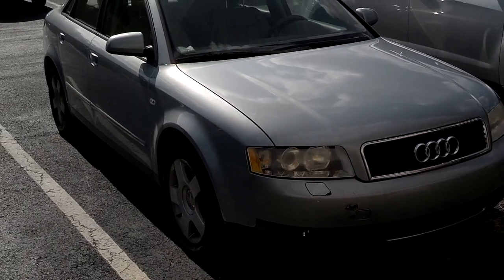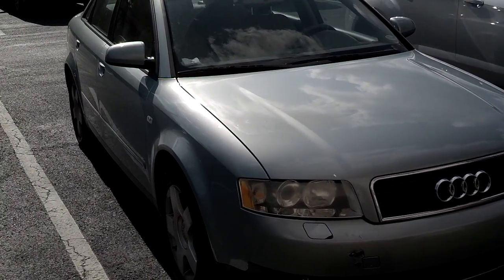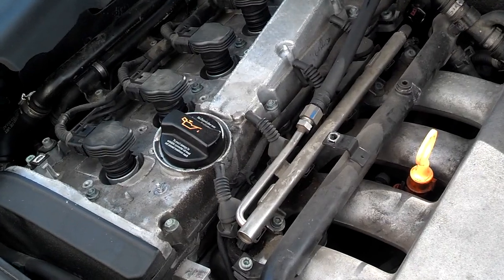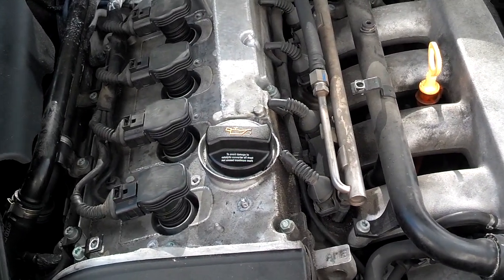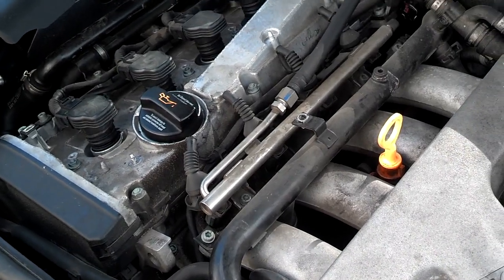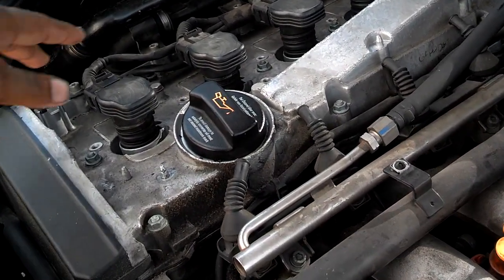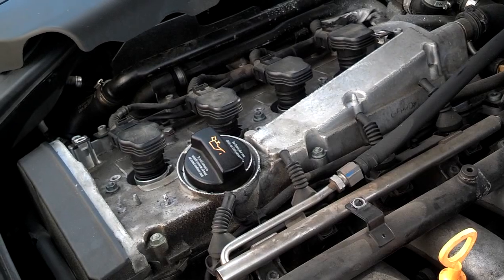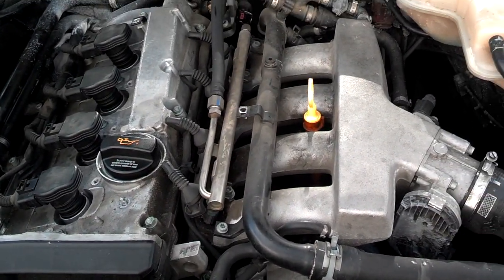Car overheated and now will not start, detailed info. - VOTD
This video will explain why a car that over heated will not start. It is a detailed explanation of why a blown head gasket stops a car from running.